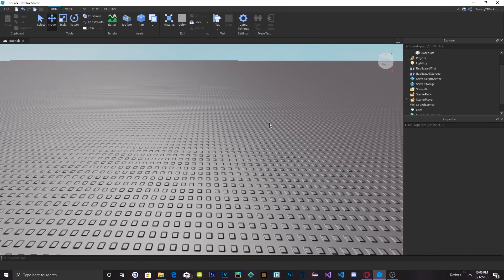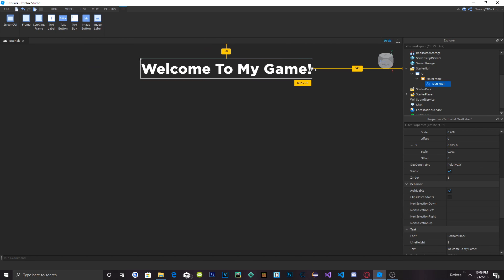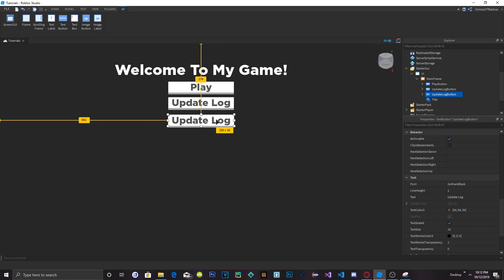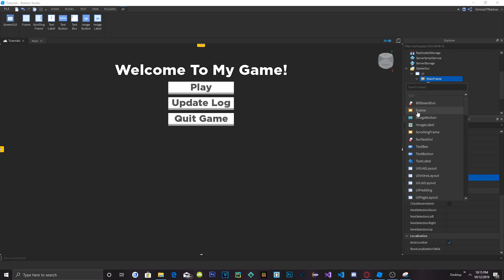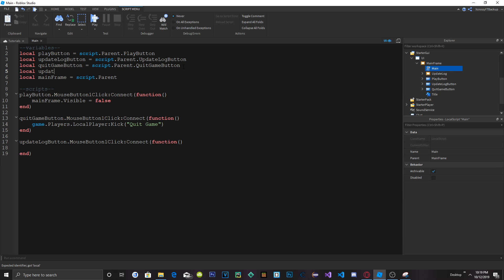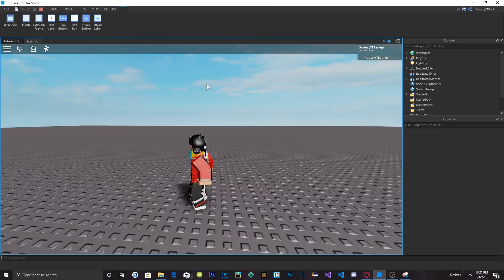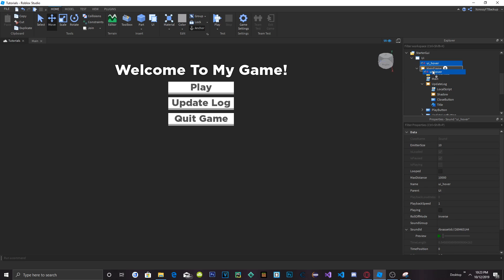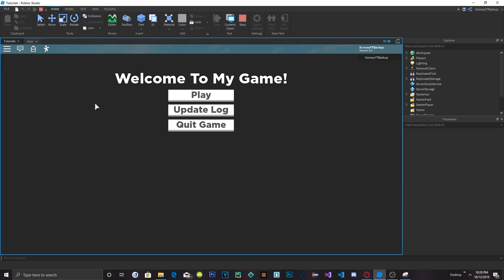Roblox Scripting | How To Make A Main Menu (2019 Revamped!)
Hello everyone today i show you How To Make a Main Menu in 2019 that's revamped from my old one. make sure to subscribe and leave comments of what i should do a tutorial on next! THANKS!

PLUGINS USED:

Check out this awesome scripting videol